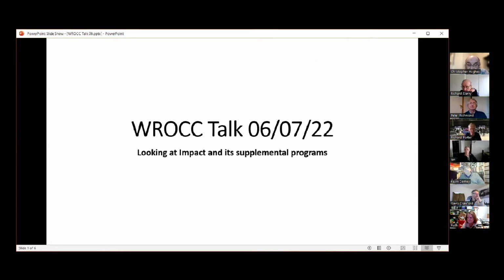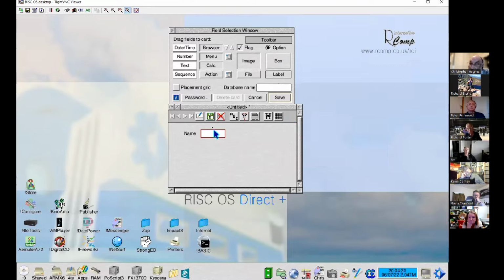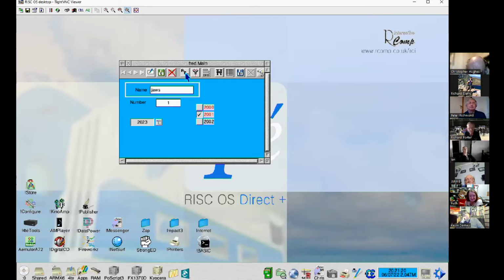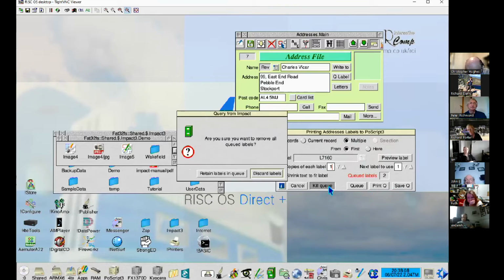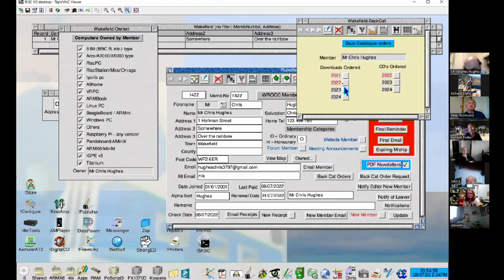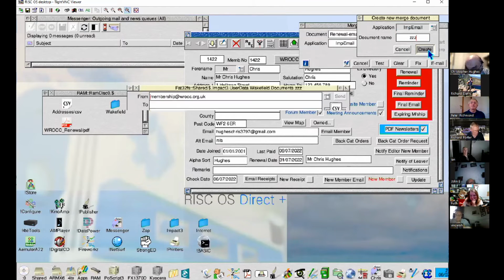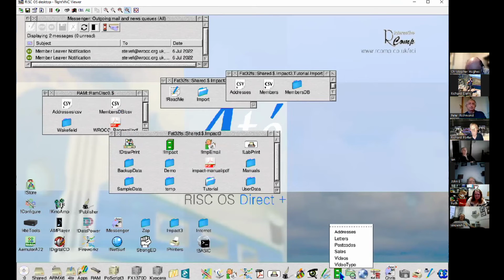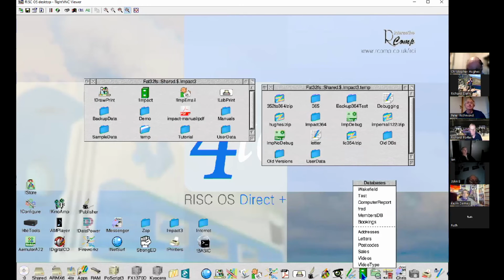WROCC Meeting via Zoom, 6/7/22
Chris Hughes of WROCC demonstrates Impact database and related software.